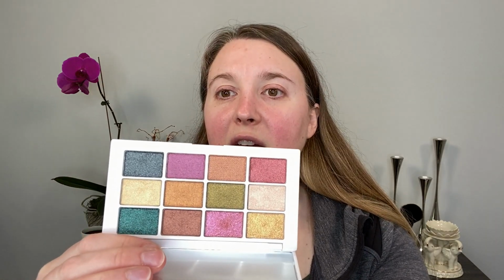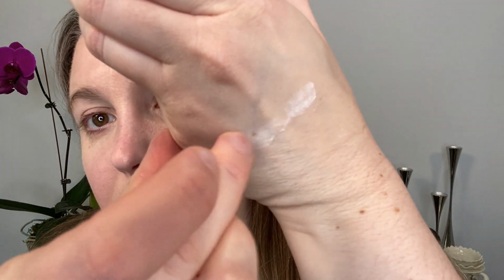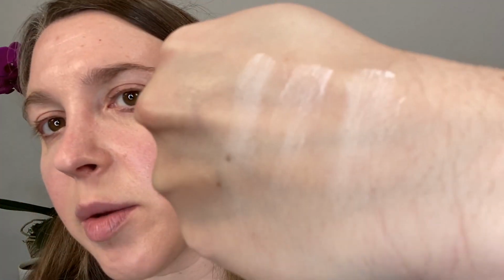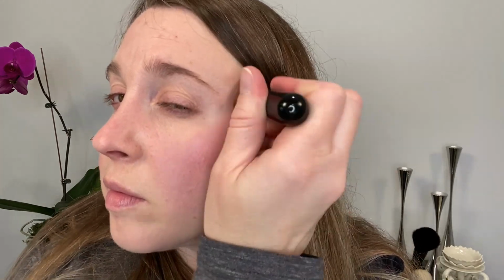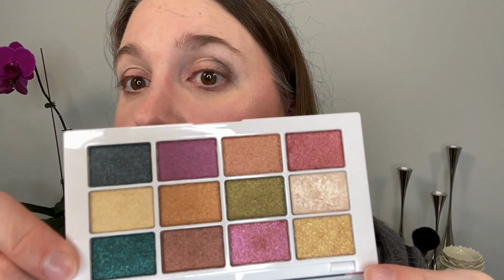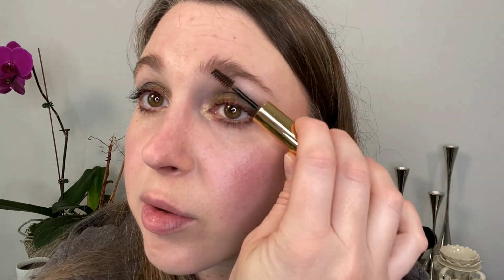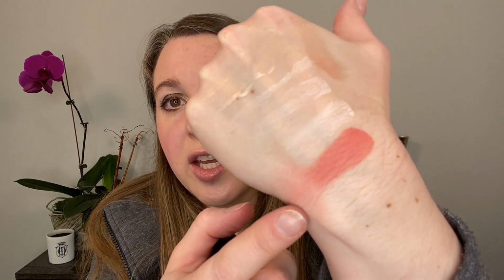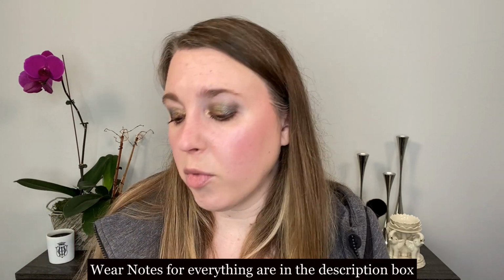TRYING NEW MAKEUP FROM SEPHORA | GRWM ft. Givenchy, Merit, Melt, Saie, Makeup by Mario, & More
Today I am trying out some recent makeup purchases from Sephora. Some of these items are first impressions while others are things I have been using for a while. Please let me know if you have used any of these items and what you think. If there is anything you would like to see in more detail, please let me know.

Wear Notes:
The makeup wore pretty well all day. I had my makeup on for about 12 hours and the base products  used in combination held up all day. The melt blush faded by the end of the day but was still visible. The highlight was not as noticeable. The Fenty powder actually settled nicely and once some more oils from my skin or makeup hydrated the powder a bit, the areas that looked like they had excess powder accumulation settled down and looked normal again. I need to play with the powder more but overall no complaints at this time. The lipgloss had average wear time and I reapplied it a few times. I am still liking the texture and the scent has grown on me but I would still prefer it without. As usual, there was no flaking or anything with the mascara. The Mario Metallics eyeshadows performed very well with minimal creasing by 12 hours but no creasing or signs of wear at the 10 hour mark. The shadows did not fade or migrate (aside from the minimal creasing between 10 and 12 hours of wear).

Sephora Sale untill 4/19/21 using OMGSPRING

A little about me for reference:
Age: 39
Skin type: Normal to slightly dry
Skin tone: neutral but slightly cool, fair